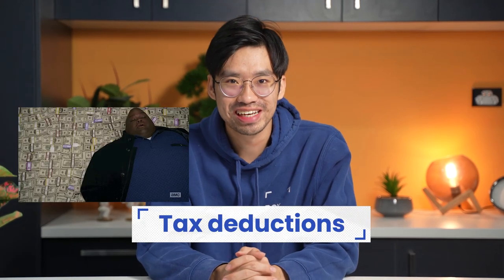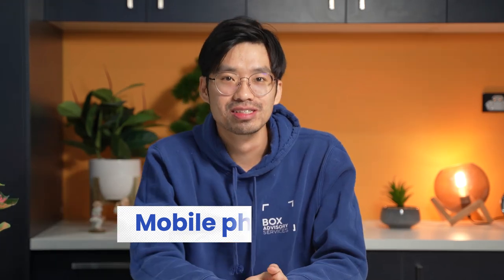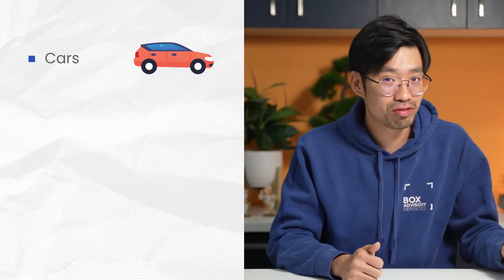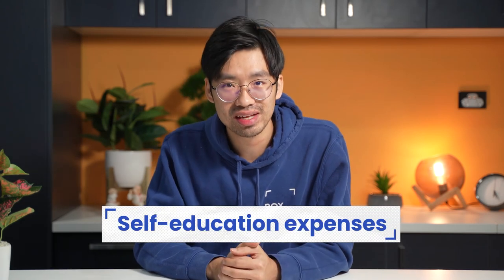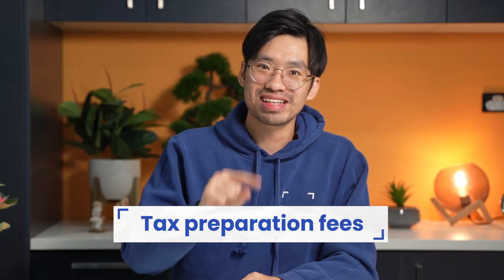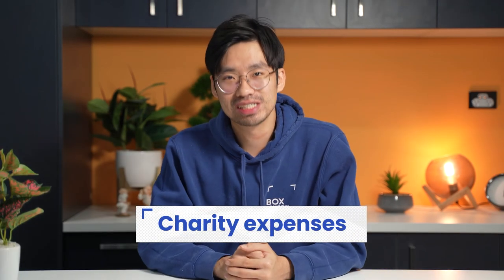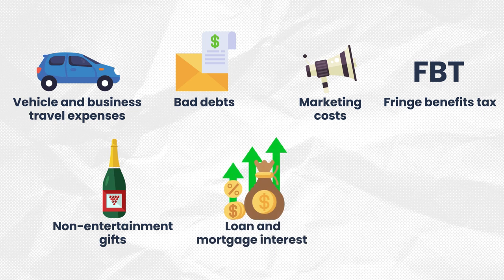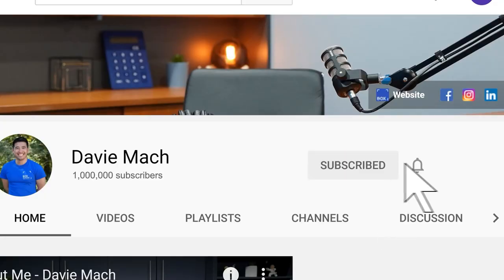Top 10 Easy Tax Deductions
Looking for stress-free, fixed-fee accounting services?

Tax deductions can be a huge money saver if you know what they are, how they work and
in what situation to utilise them.

But unfortunately, I see SO many business owners have a lack of knowledge when it comes to how tax deductions apply to business expenses.

The confusion lies in how much money you can ACTUALLY get back from these expenses.

You don't simply write off every expense as they have to be ELIGIBLE according to the ATO's guidelines.

Watch this video to find out more on making sure you get it right!